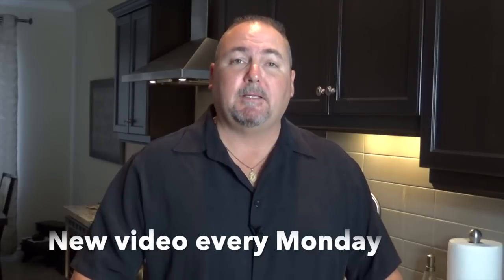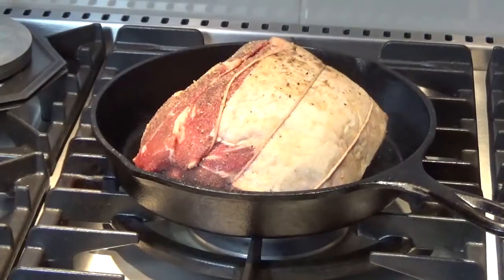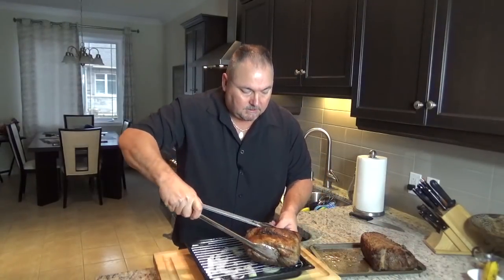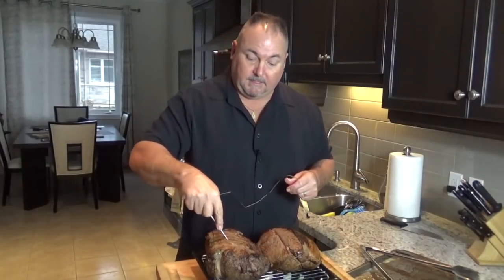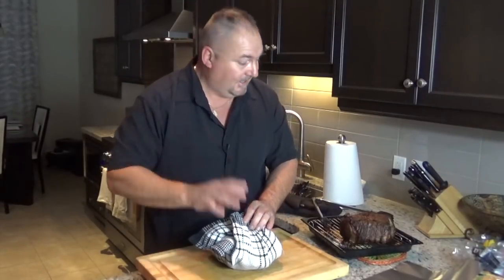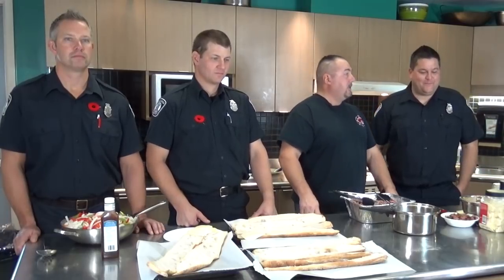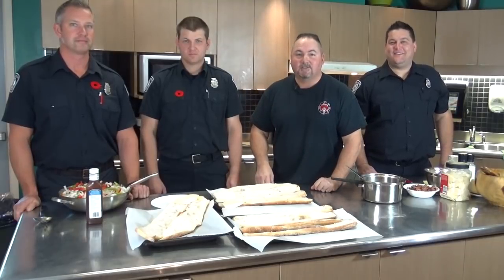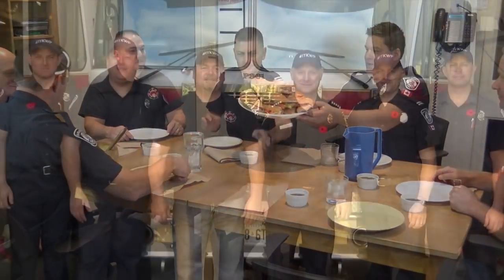Philly Steak and Cheese Ep.52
What's better than slow roasted beef? make it into Philly Steak and Cheese sandwiches off course! Great for serving large groups or in this case a group of hungry Firefighters. Thanks to the Burlington Firefighters! Pete.
Recipe:
- 2 KG. ( 4.5 Lb. ) Sirloin roast, season generously with salt, pepper and granulated garlic powder.
- In a hot cast iron pan with 1 Tbs. of vegetable oil sear the roast on all sides
- Insert an internal thermometer into the centre of the roast.
- in a roasting pan add 1 chopped onion, 3 peeled and smashed garlic cloves and 8-10 oz. of beer, place roast on grate. Add more beer or water throughout cooking to keep 1/2" of liquid in the pan.
- Place in preheated 225F oven.
- For medium rare cook until internal temperature reaches 143F, this will take approximately 3.5 hours
- Remove from oven and immediately wrap in heavy tinfoil then wrap in a towel. Rest for 45 minutes.
- Slice thin and serve or place tinfoil wrapped roast into the fridge and slice when cooled or following day if preferred.
-  Au-Jus place all drippings into a blender then strain into a pot, over medium to high heat add 2 cups of beef stock, 1 Tbs. of each ketchup and worcestershire sauce, 1/2 tsp. of each onion powder and pepper. Bring to a gentle boil and serve.
- Slice julienne style 1 red, 1 green  and 1 onion, saute in a large pan with 1 Tbs. of olive oil, 1 finely diced garlic clove, 2-3 Tbs. of steak sauce, salt and pepper to taste, cook until soft.
Building the Philly Steak and Cheese sandwich:
Cut Ciabatta Baguettes lengthways, place sliced provolone cheese on bottom and tops of baguettes, place in oven on broil to melt cheese and slightly toast the baguette.
- Add a generous amount of the thin sliced slow roasted beef on the bottom of baguette.
- Add a generous amount of the the sauteed vegetables on top of the slow roasted beef.
- Place top of baguette on top.
- Cut the baguette into 3
- Pile them up on a large platter
- Serve with individual bowls of Au-Jus for dipping.

Ryan's Caesar Dressing:
In a blender add:
- 1/2 cup of olive oil
- 1 cup of fresh parmesan
- 2 eggs
- 2 Tbs. of worcestershire sauce
- 1/3-1/2 of white vinegar to taste
- 1 Tbs. of Oregano
- Pinch of salt and pepper
- Blend and chill in fridge.